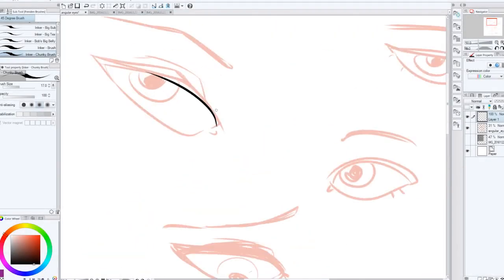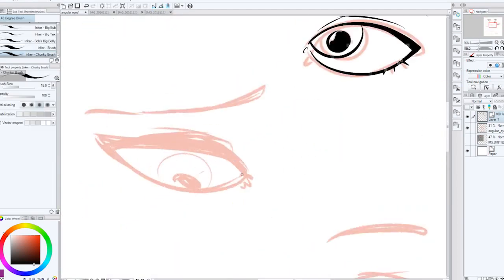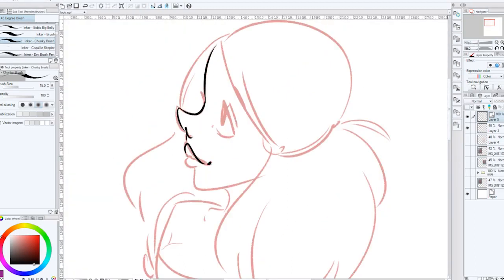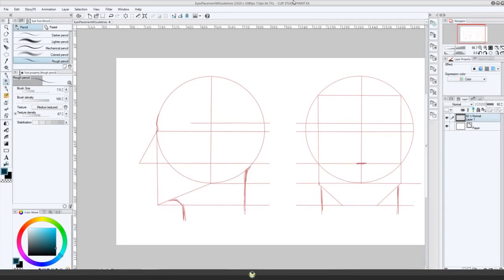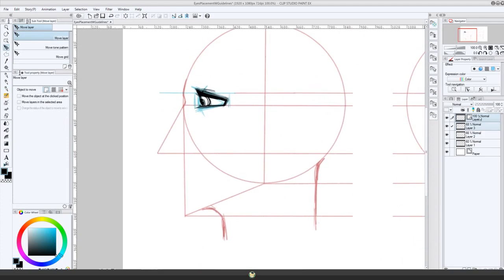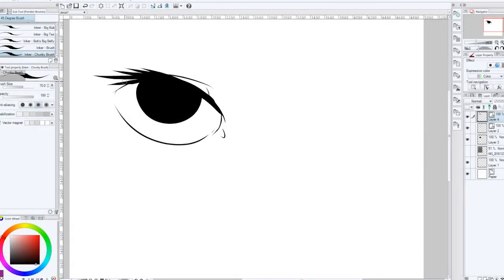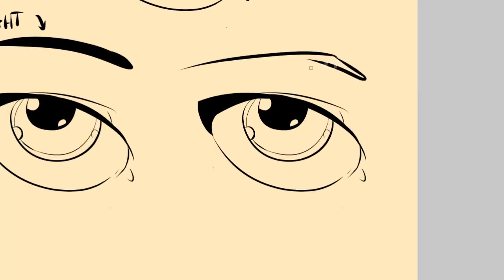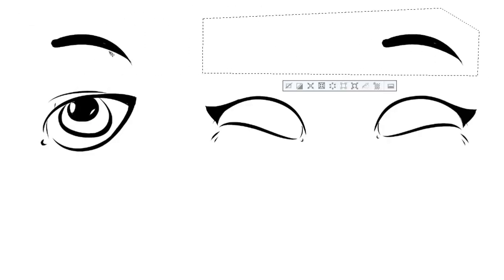Creating a Dynamic Character - How to Draw Eyes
Learn how to draw Eyes in a Professional away, this Class starts from Scratch so beginners or Veterans that want to freshen up are more than welcome!